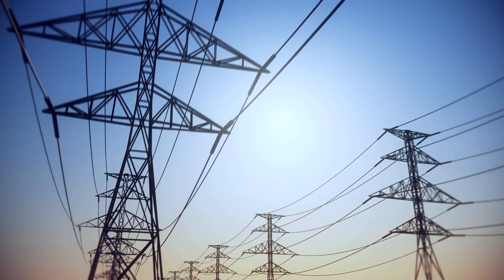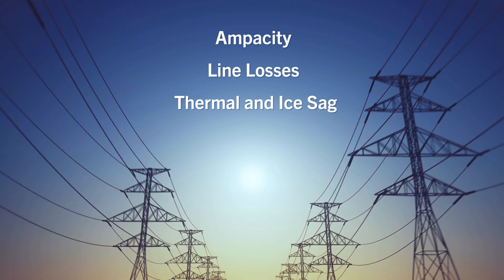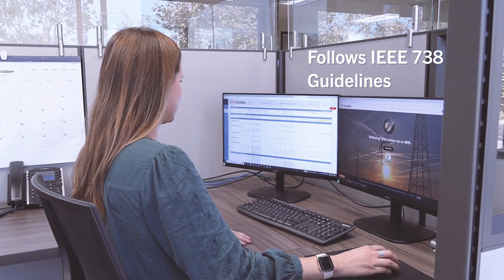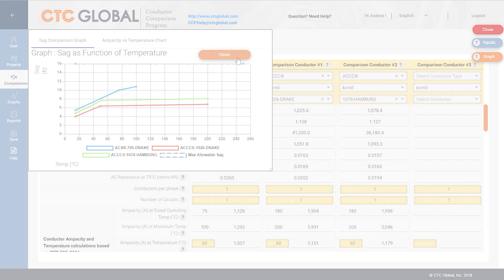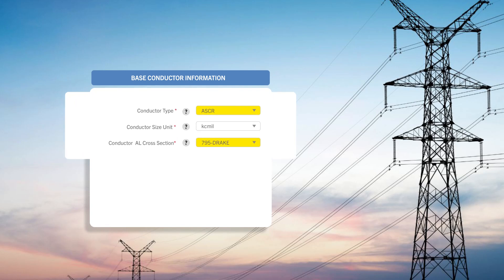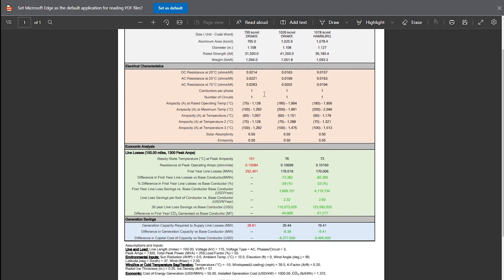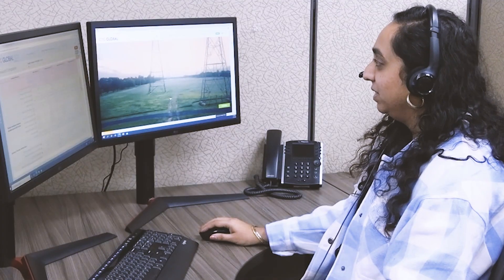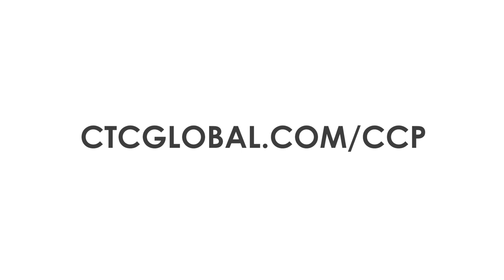CTC Global's Free CCP™ Software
CTC Global’s Conductor Comparison Program (CCP™) is designed to help system planners and engineers compare the ampacity, line losses, thermal and ice load sag, and economic and environmental aspects of nearly any conductor type and size. Users find this software user-friendly and a significant time-saver, eliminating time spent doing calculations on their own. Try it for free today!